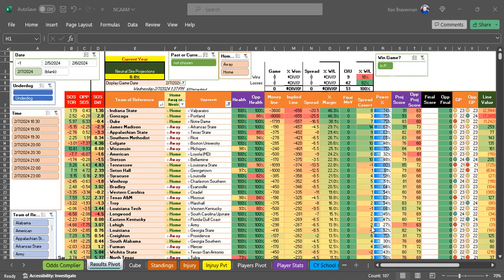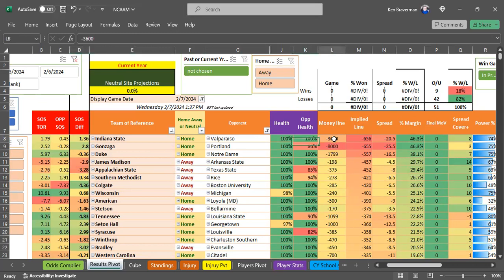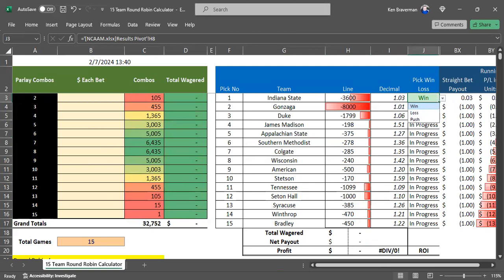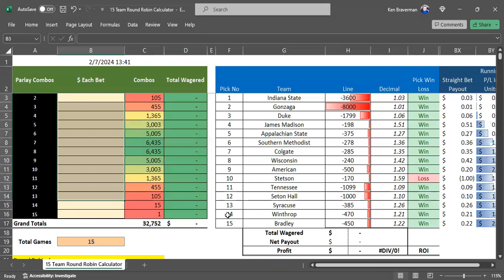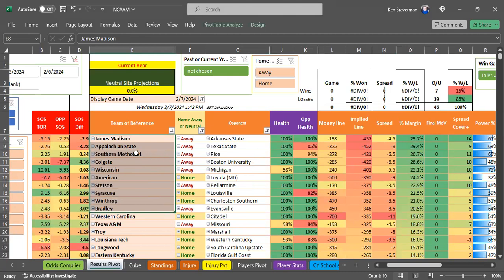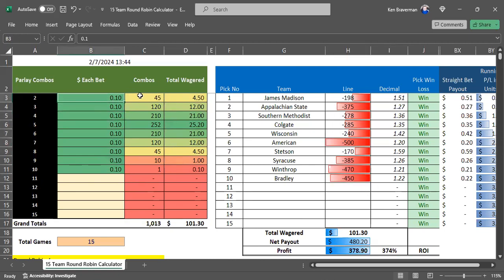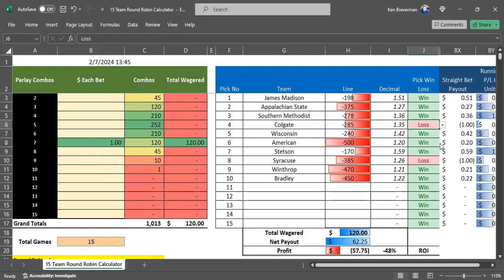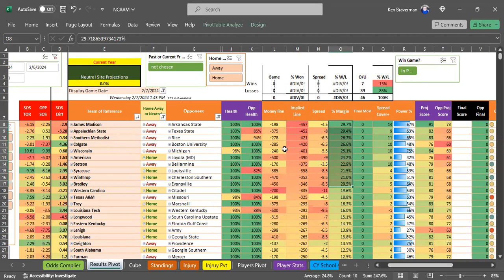NCAAM Algorithm 2-7-24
Many teams above 20% margin, 10 teams to focus on winning their matchups. Purchase a copy of the NCAAM algorithm on KenBraverman.com